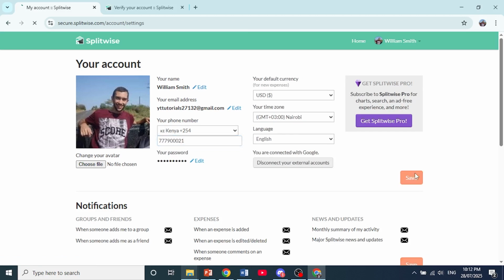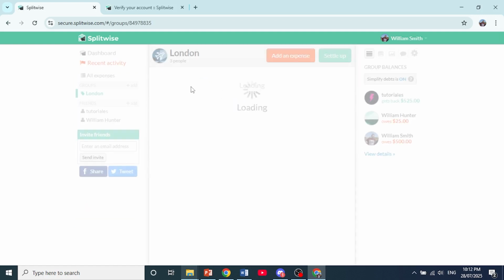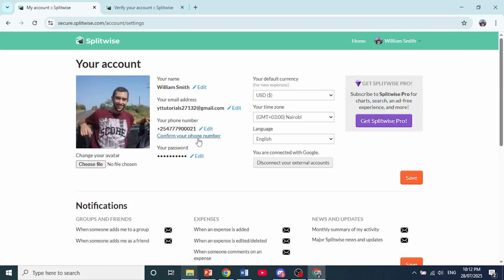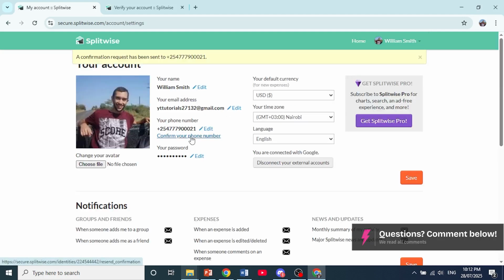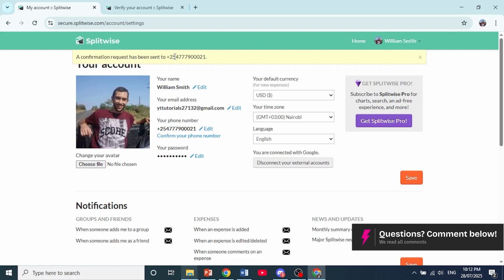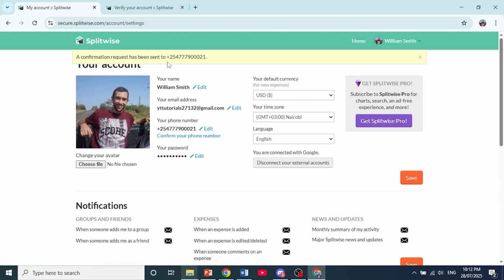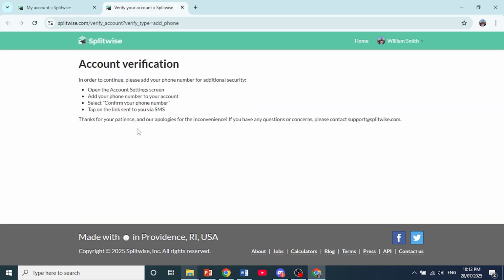How to VERIFY ACCOUNT in Splitwise (Step by Step)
Wondering how to verify your Splitwise account? In this tutorial, you'll learn the steps to confirm your account email or credentials to get started securely. Please consider liking the video and letting us know if you have any comments, ideas or questions, we really appreciate any feedback! We have plenty of other tutorials on our channel so come and see if we can help you with anything else :)